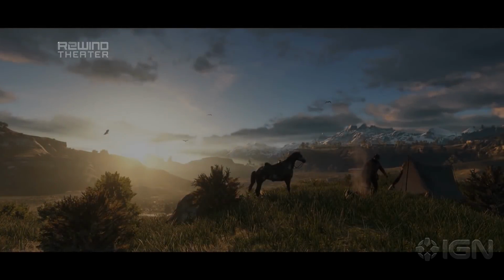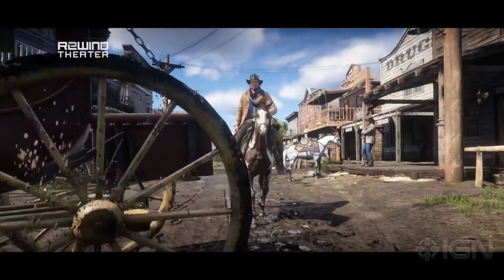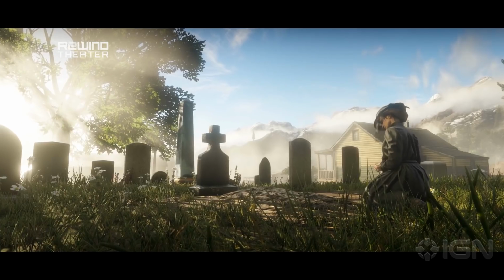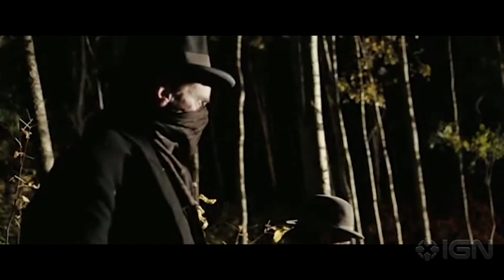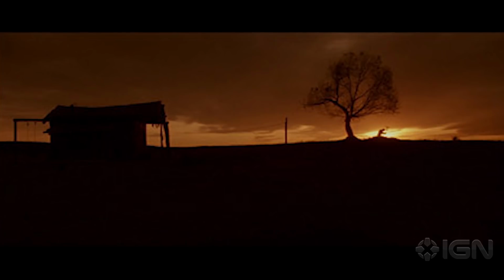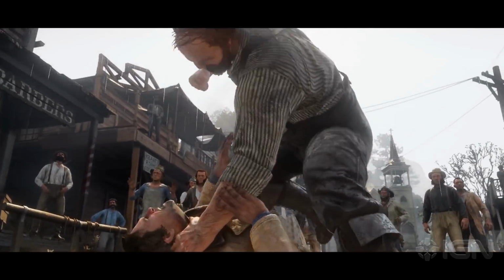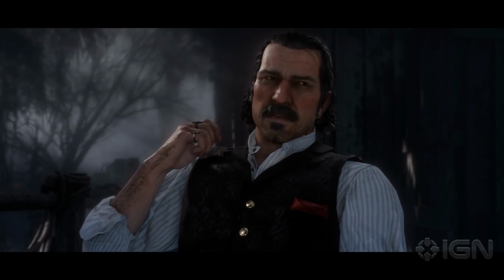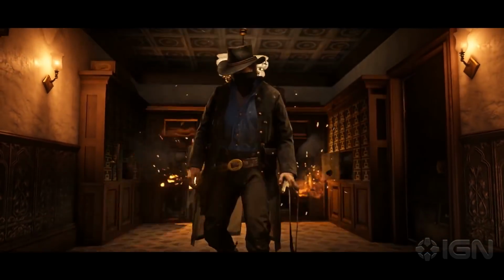Red Dead Redemption 2 Trailer #2: Theories and Details You May Have Missed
We breakdown all of the little things hidden away in the trailer for Rockstar's upcoming sequel.

Follow IGN for more!